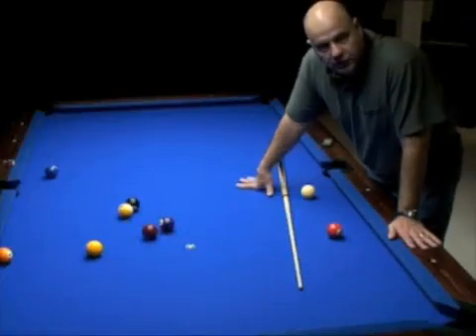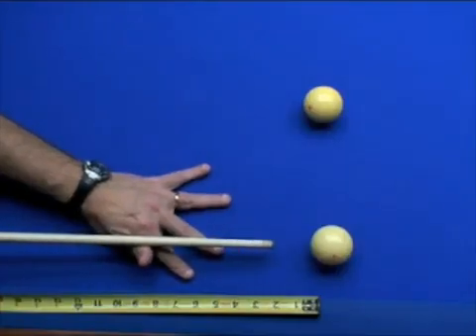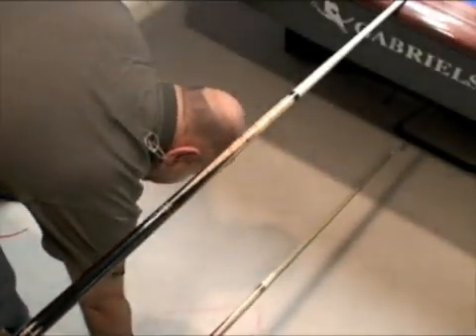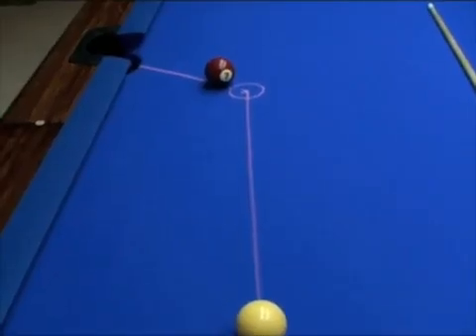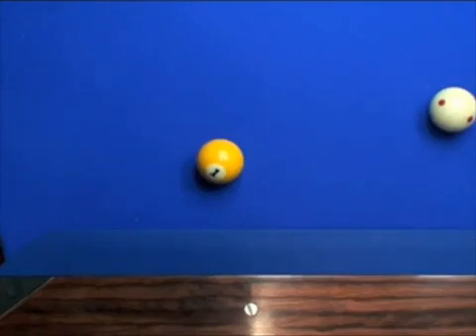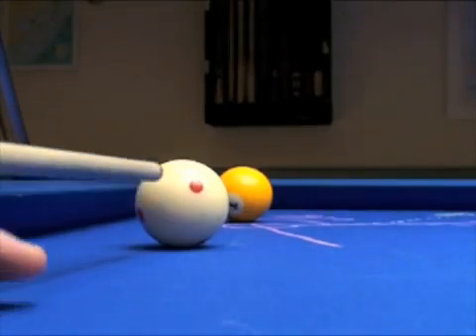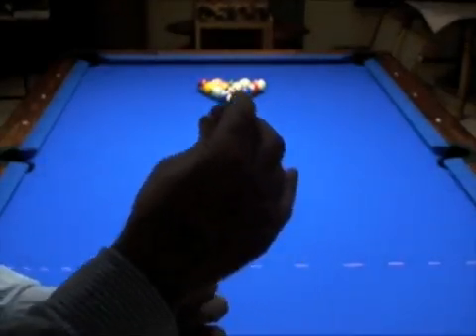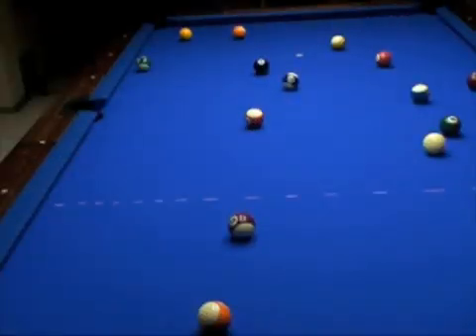Học chơi billiards cơ bản trong 10 phút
Cothu.com - Đây là một bài học dành cho các cơ thủ mới cầm cơ lần đầu. Rất bổ ích cho các bạn chơi billiards phong trào.